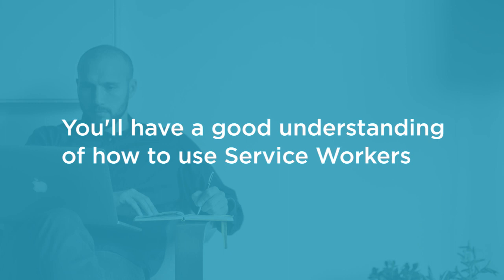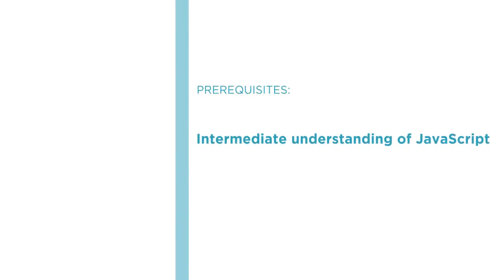Service Workers Skills: Service Workers: Deep Dive Course Preview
Join Pluralsight author Alex Mackey as he walks you through a preview of his "Service Workers: Deep Dive" course found only on Pluralsight.com. Build your technology skills with Alex Mackey’s help by learning about the Service Worker life cycle, the Cache API and various Caching strategies you can use. You'll explore Background Sync and Push Notification APIs, review Service Worker build and deployment considerations, testing, and third-party libraries such as Workbox. Visit Pluralsight.com to start learning Service Workers skills today!